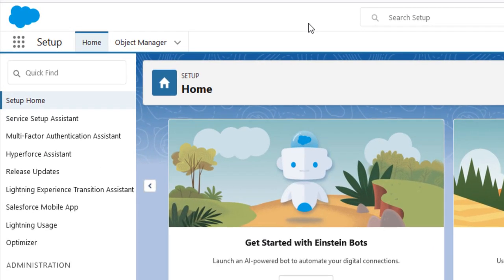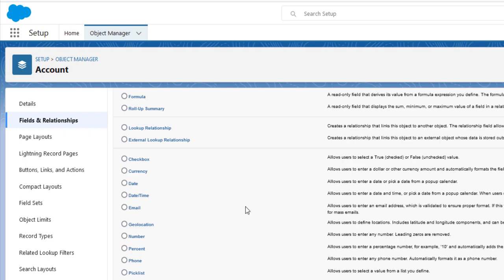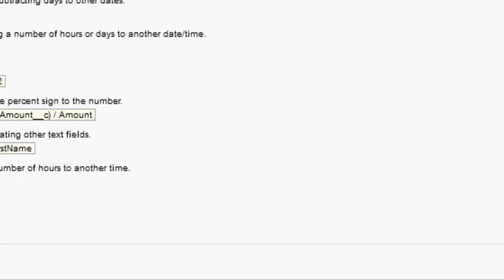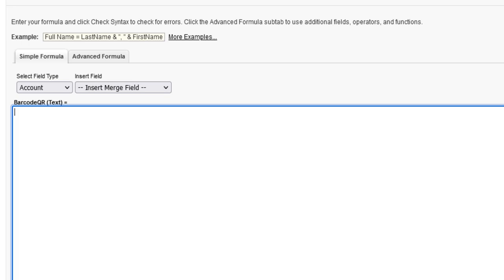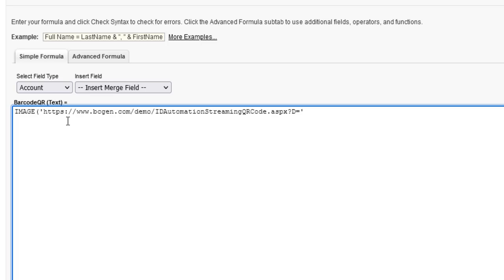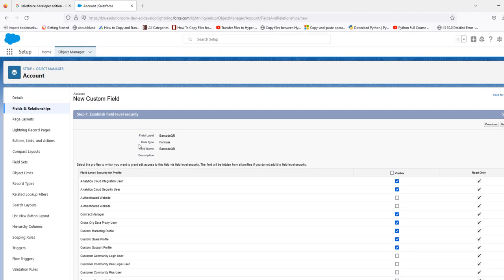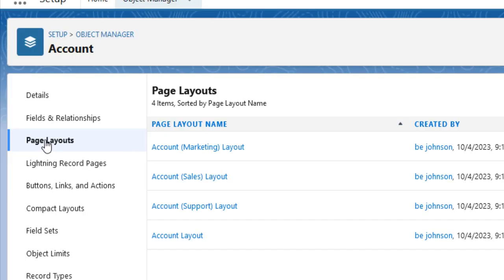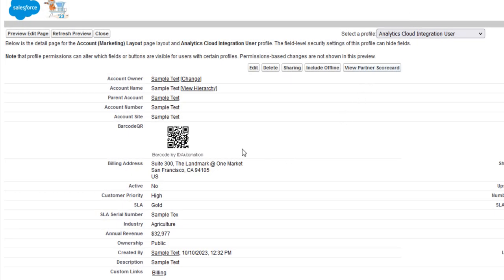How to Generate QR Code and other Barcodes in Salesforce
This video explains how to use the IDAutomation Dynamic Barcode Generator Service to generate a QR Code barcode image in Salesforce Developer Edition.